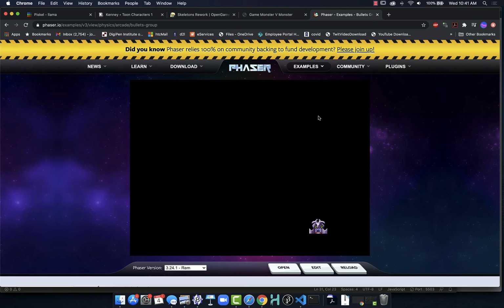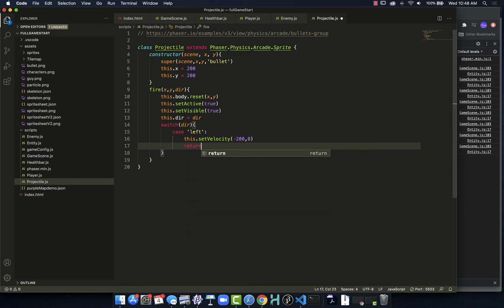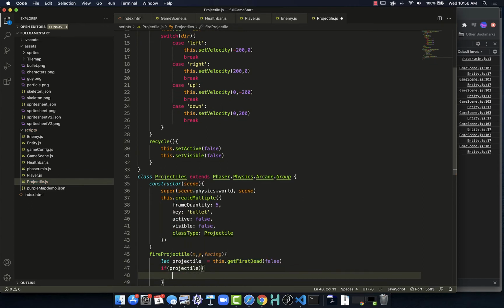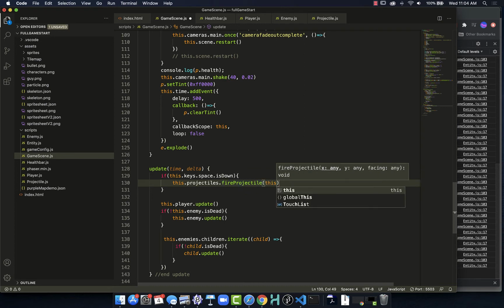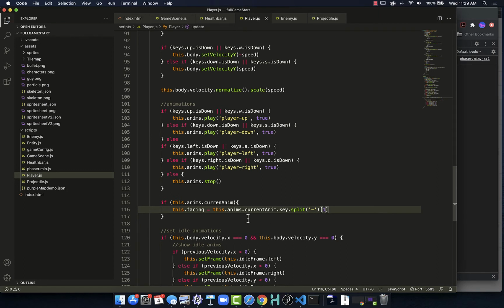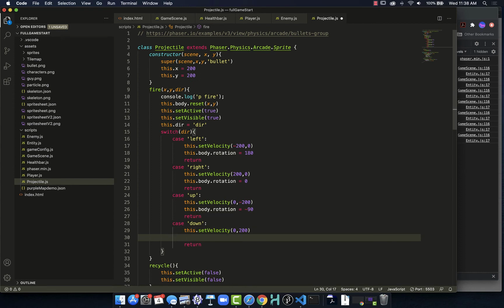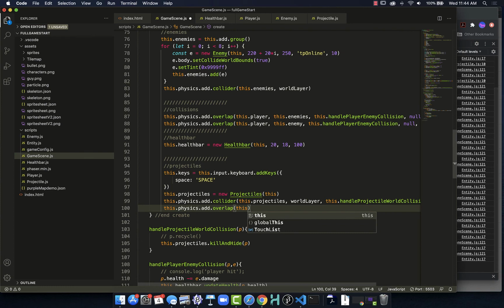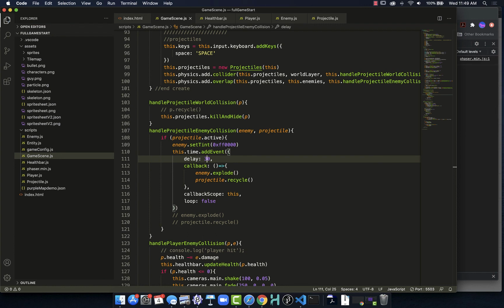Creating a Top Down RPG Style Game with JavaScript and Phaser 3 Part 7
Time to fight back. In this video we add a projectile to provide opportunity to attack the enemies. Using Phaser groups makes it easy to have a pool of objects like bullets or other projectiles.